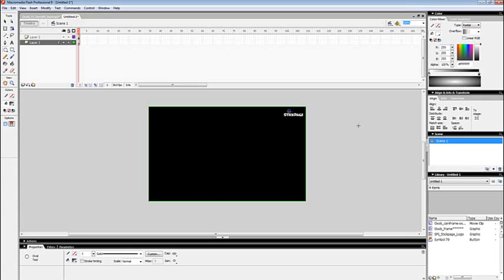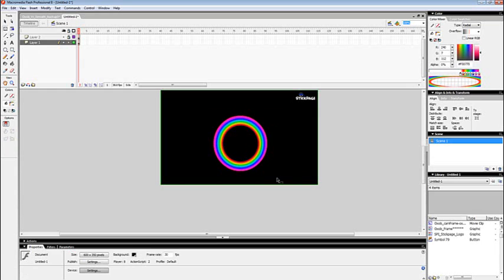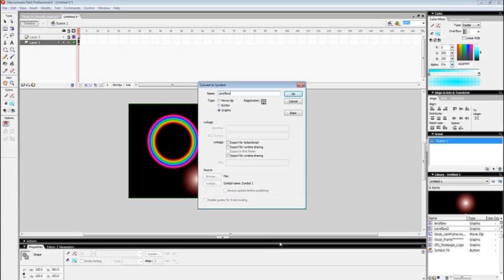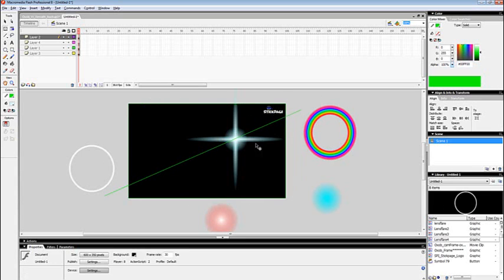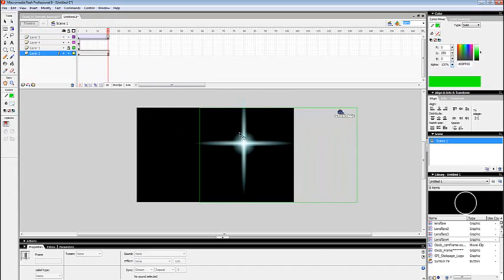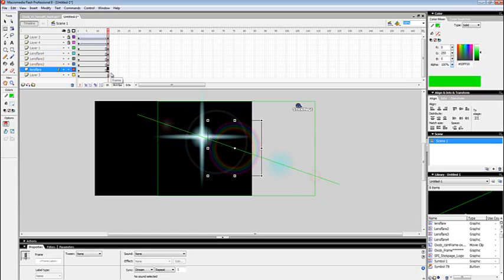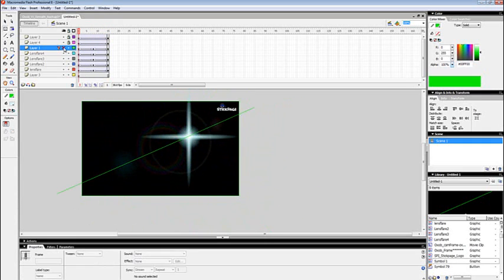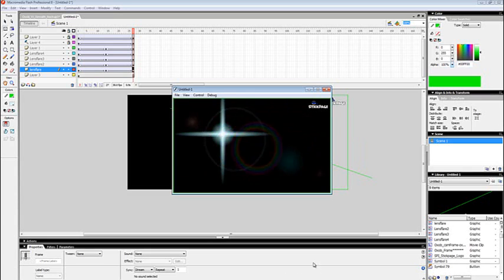Flash Tutorial: Lens flare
Tutorial requested by FlamingPivot2732 and HK Azxc